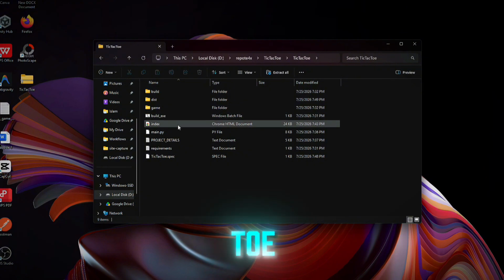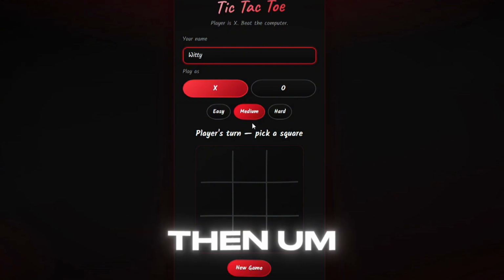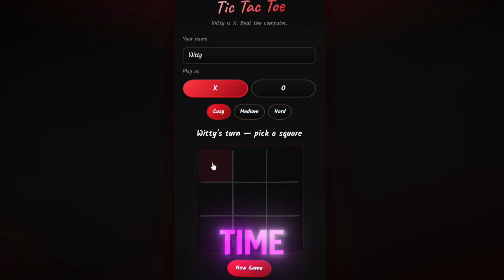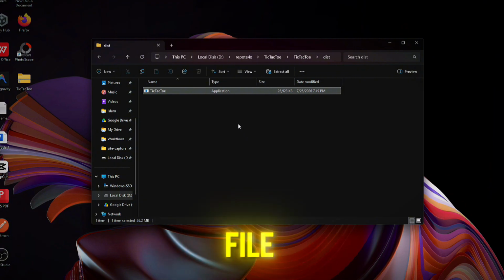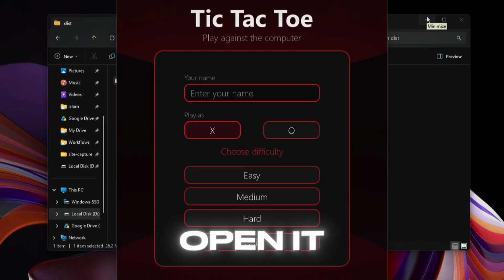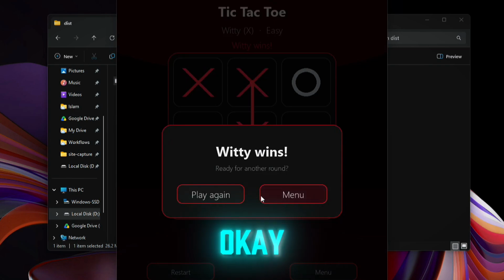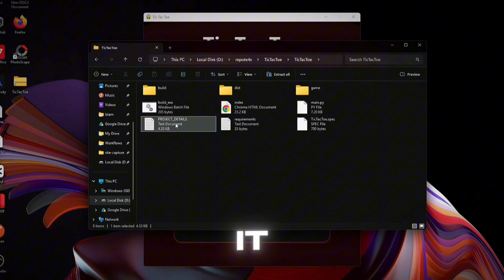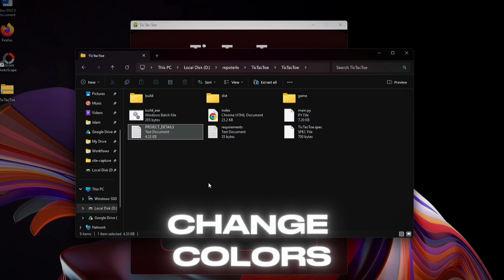Tic Tac Toe Game in Python & JavaScript | FREE Project + Source Code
In this video, I'm sharing a complete, free TicTacToe game project built with Python. Whether you need a quick school project or just want to see how it's made, this one-file game is perfect for you. It includes both a Web version and a PC executable version!

What's Included:

Full Python Source Code
PC Executable File (.exe)
Web-based version (Single HTML/JS file)
Project details and documentation